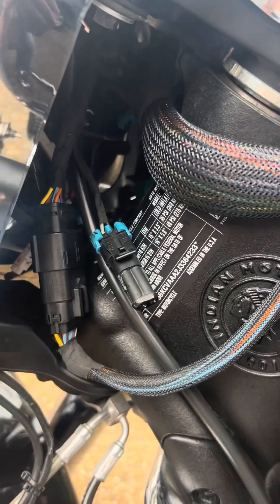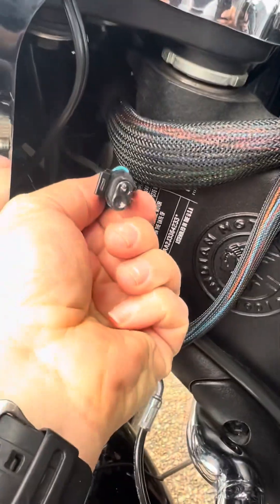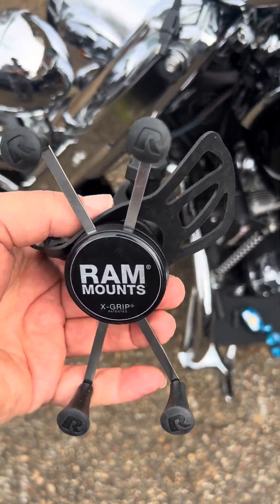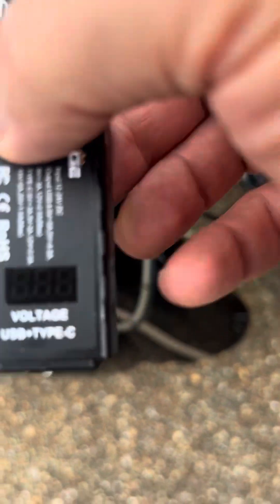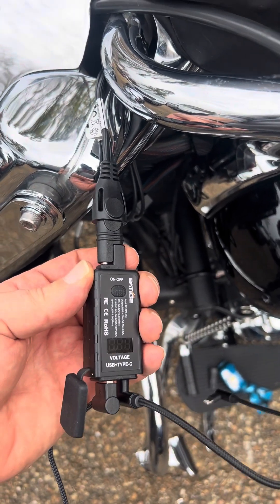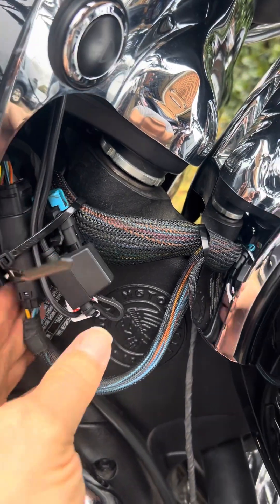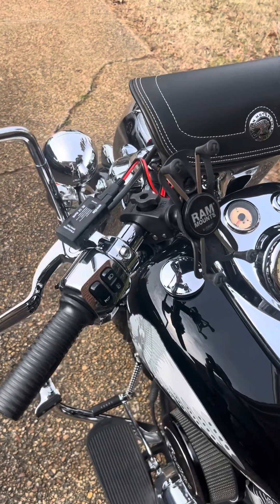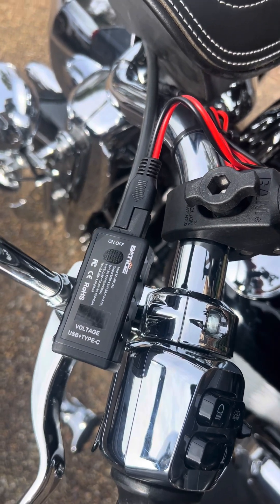Adding USB charging port to 2018 Indian Chief Vintage motorcycle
Video showing steps to Add a dual USB and USB-C port to an unused switched power port in the headlight area on a 2018 Indian Chief Vintage.